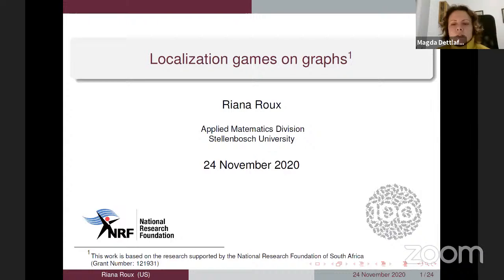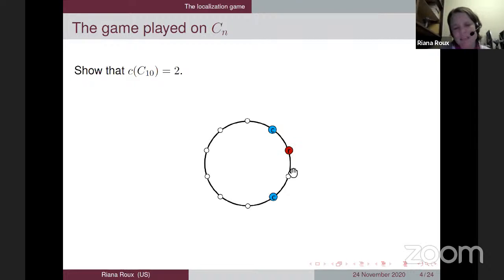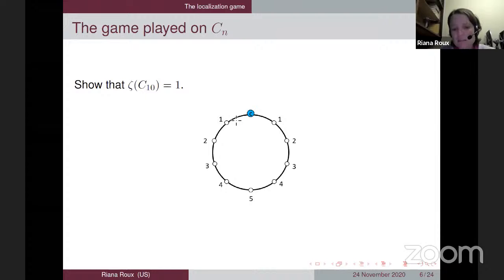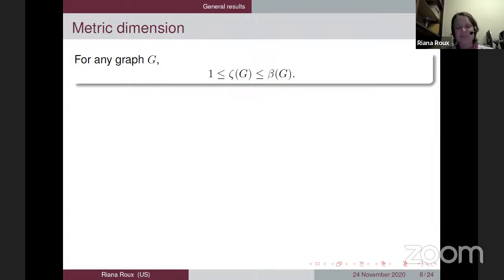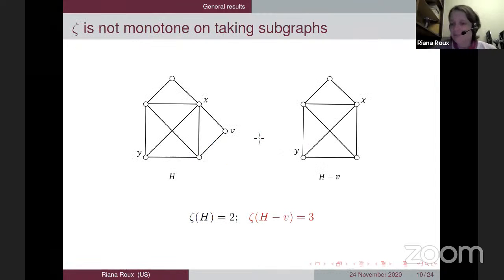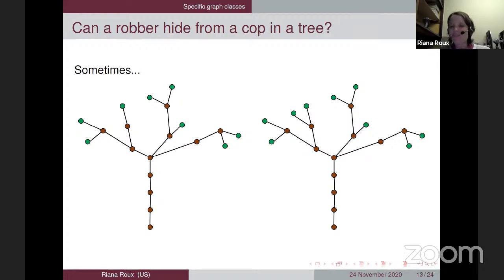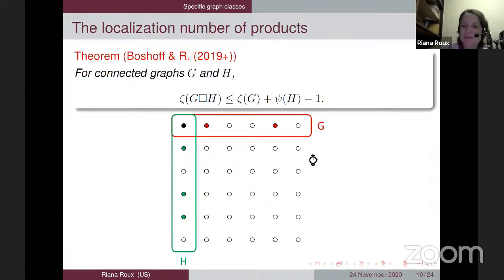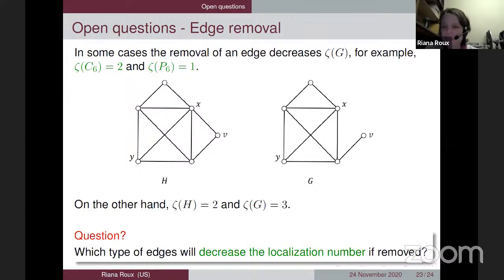Riana Roux - Localization Games on Graphs